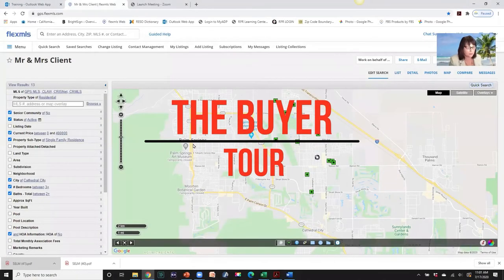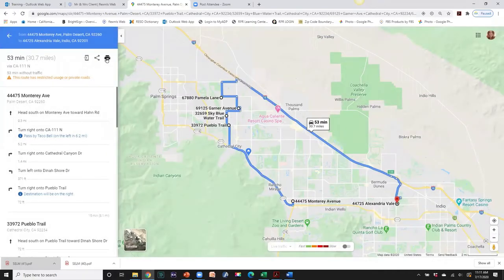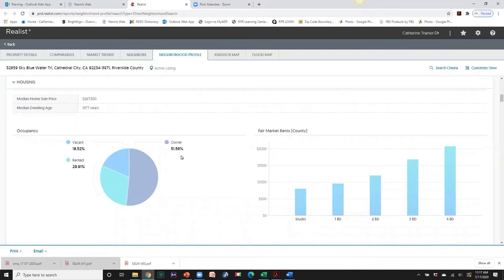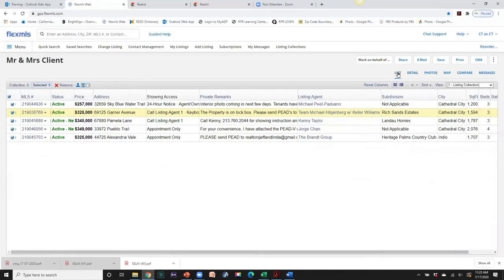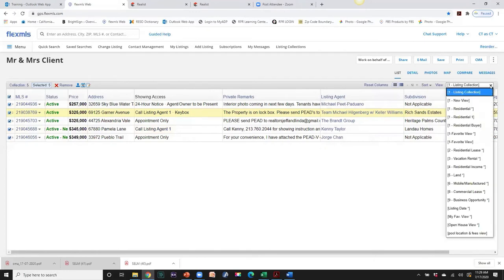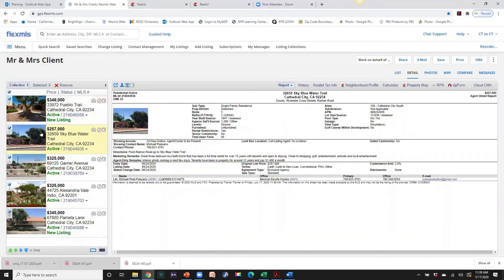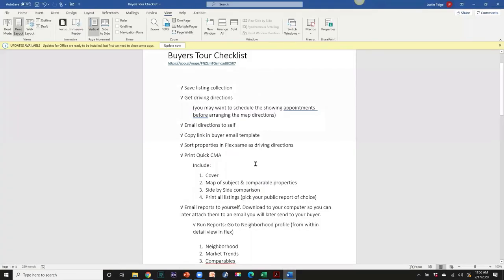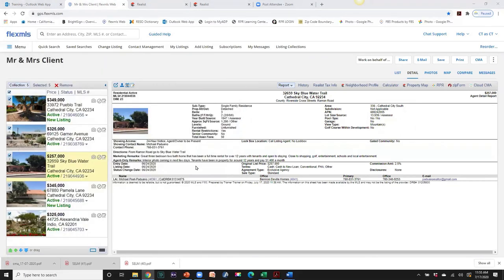CDAR Study Hall Webinars - The Buyers Packet in FLEX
If you were unable to make it to our CDAR Study Hall Webinar on the Buyers Packet in FLEX on July 17th, check it out in full here.